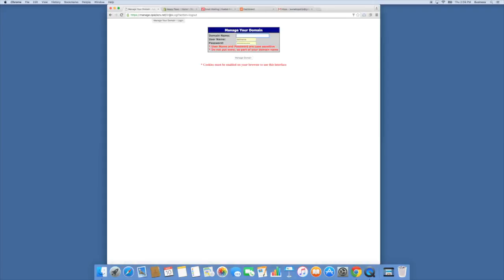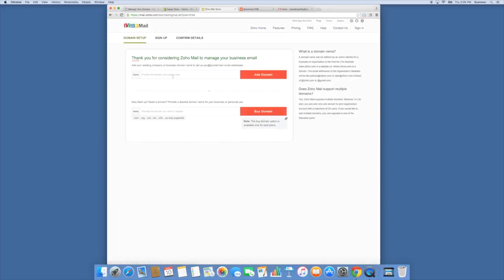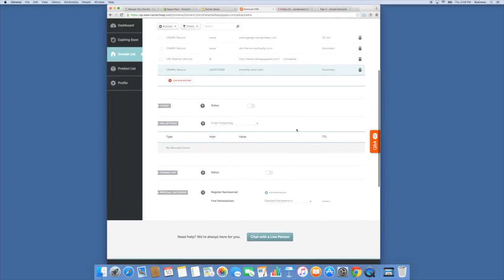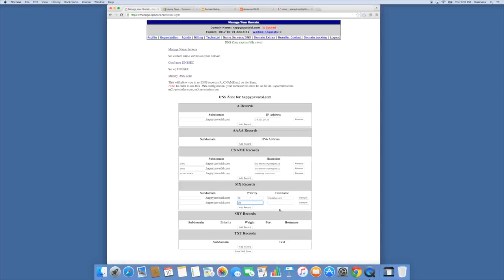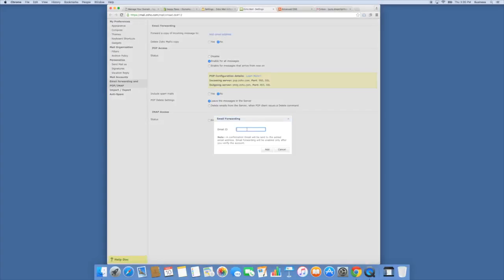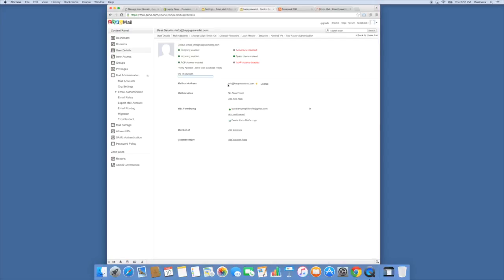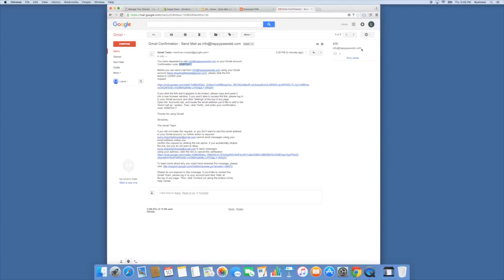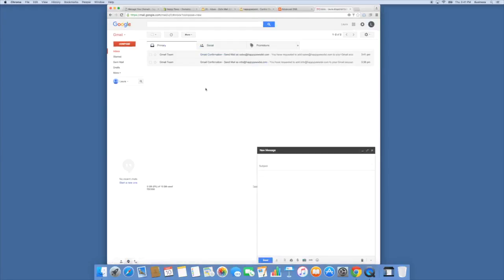12 Email Setup